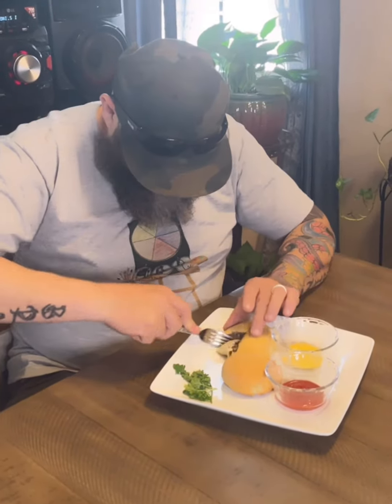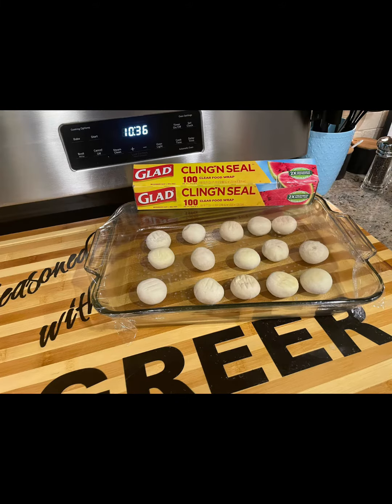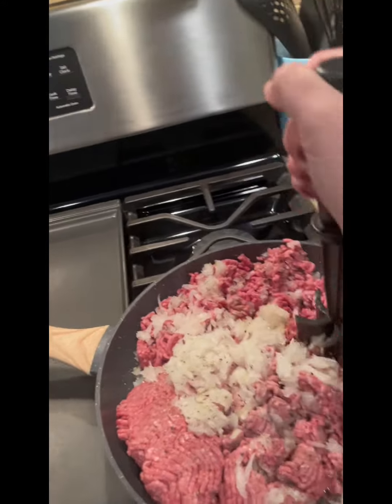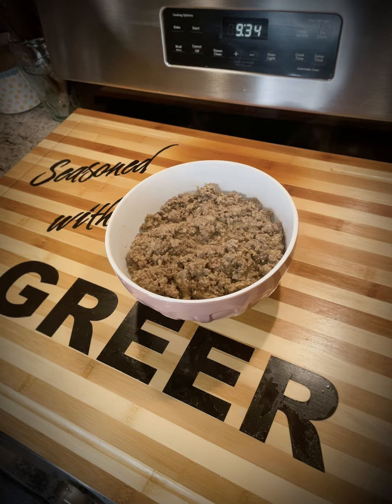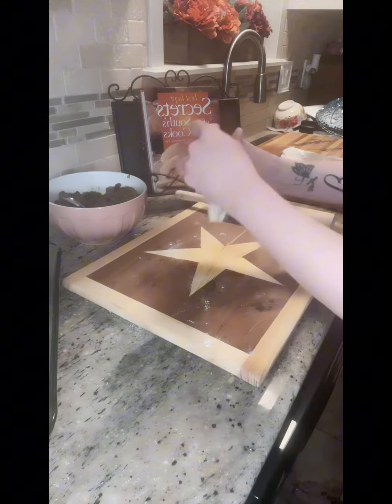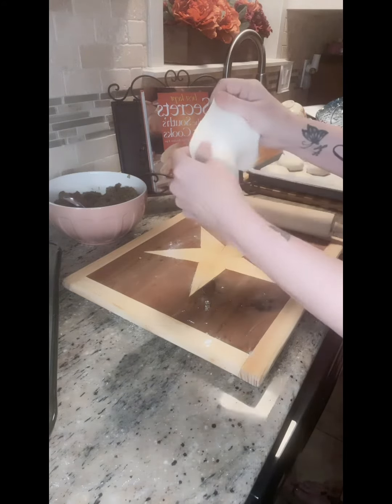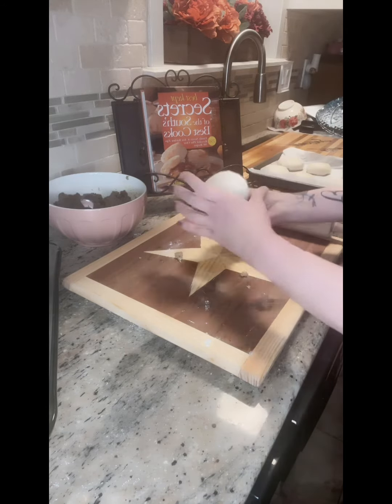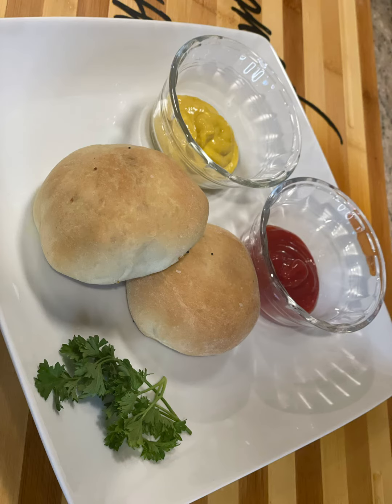Classic Western Burgers recipe in the description box!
WESTERN BURGERS
1 24-ounce bag frozen roll dough
2½ pounds ground beef
1 cup grated onion
1½ teaspoons salt
1 teaspoon black pepper
2 tablespoonsWorcestershire sauce
3 tablespoons yellow mustard
1 tablespoon Dijon mustard
1 cup grated American cheese
Directions
Place 14 frozen roll dough balls on a greased platter; spray lightly with nonstick spray and cover with plastic wrap. Refrigerate to thaw overnight.
Cook the ground beef and onion in a little water, crumbling until browned. Drain off water and fat when meat is done and crumbly. Add salt, pepper and Worcestershire sauce to the meat.
Cook, stirring a few minutes until mixed. Add mustard and cheese to the meat; set aside.
Preheat oven to 350 degrees. Allow roll dough to come to room temperature. Line a large baking sheet with baking parchment.
On a lightly floured surface roll each dough ball ¼-inch thick. Place 1/3 cup of the meat mixture into the center or each and pinch edges to seal; shape as round as possible.
Place on prepared baking sheet seam side down. Repeat with remaining dough and filling, spacing burgers 2 inches apart. Let rise 30 minutes.
Bake 20 minutes or until golden brown.  Makes 14 burgers.